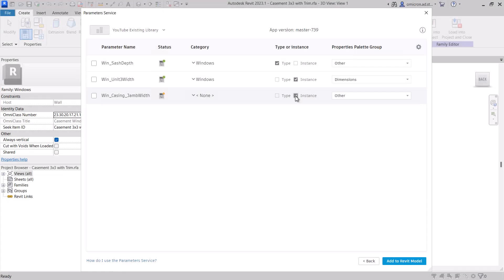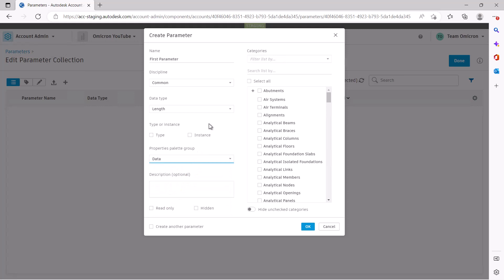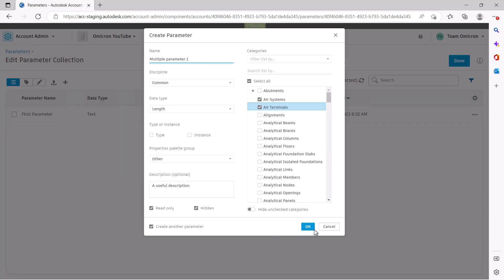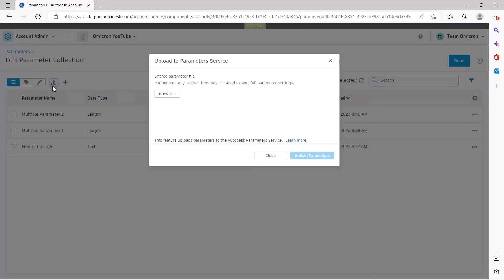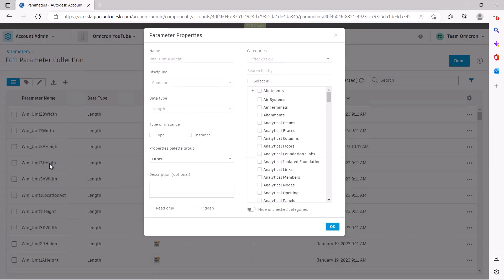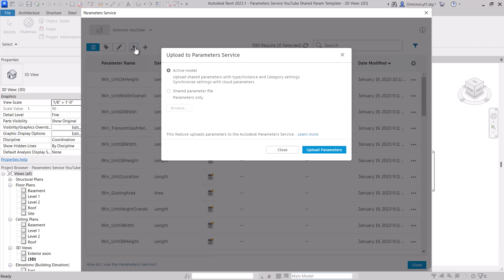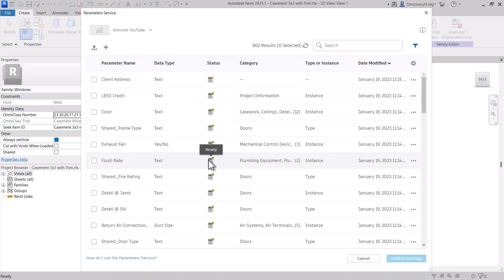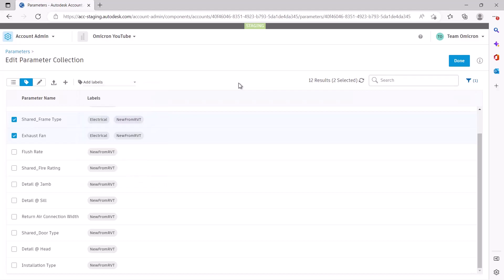Autodesk Parameters Service, Part 4 - Creating Parameters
Learn about how to create parameters to populate the Parameters Service.  The Parameters Service is available in the Autodesk Construction Cloud and AEC Collection with Autodesk Docs. Keep your Revit parameters up to date easily, securely, and globally for your AEC project teams.

The Parameters API Beta is now open to all.  If you are interested in testing and providing feedback on this API, sign up
Check out our roadmap and share your views, lets us know what is Critical, Important, or Nice-to-have for your design work. Autodesk Product Roadmap for Parameter Service.